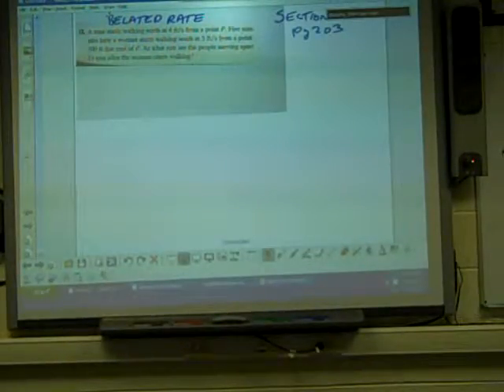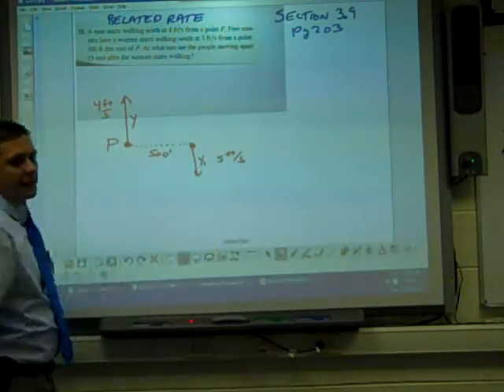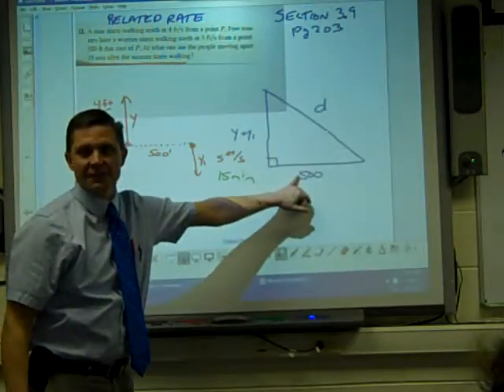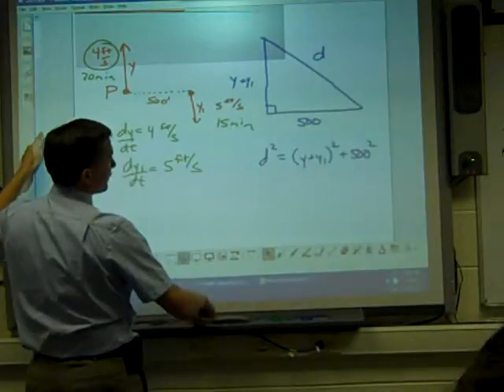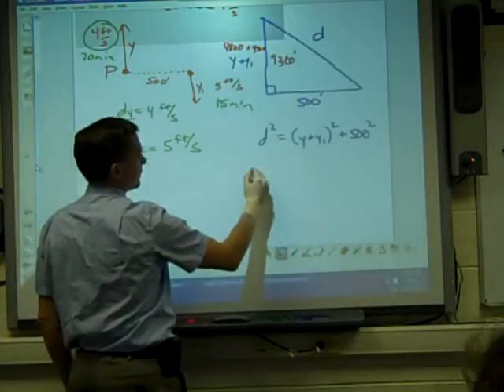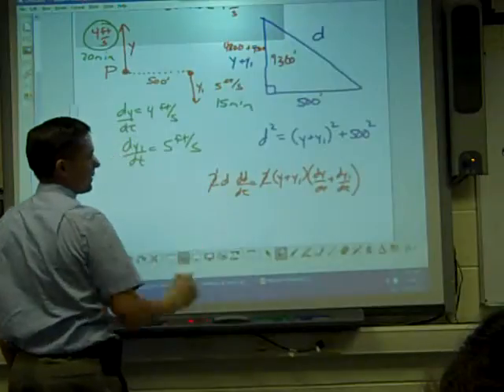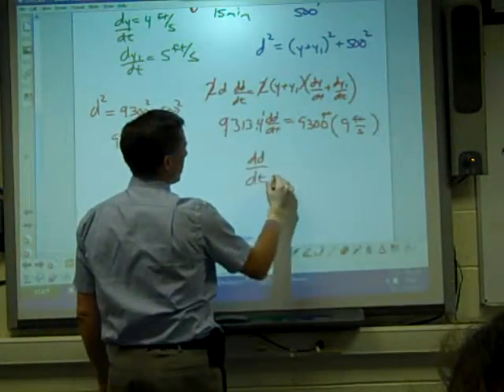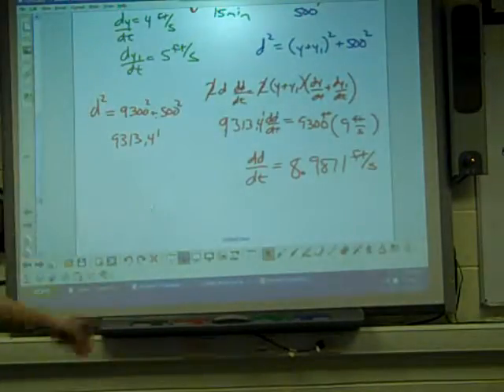Juda Math Department Calculus Related Rate 3.9 #13